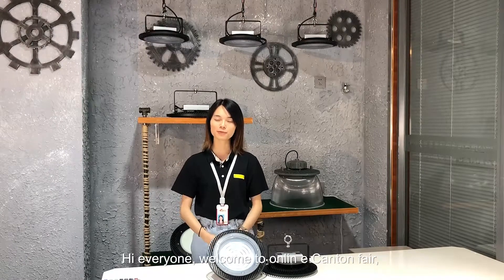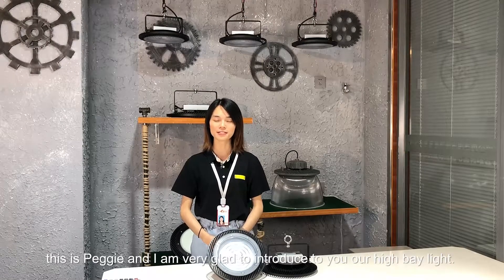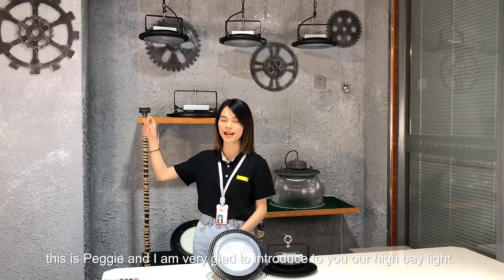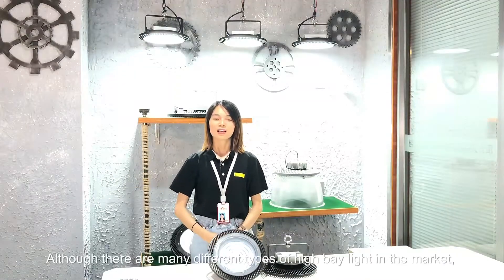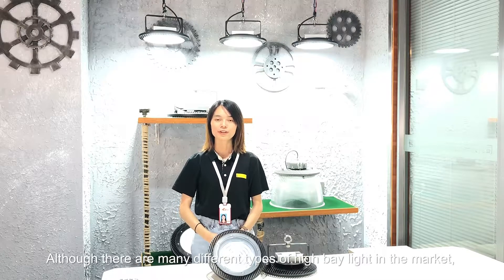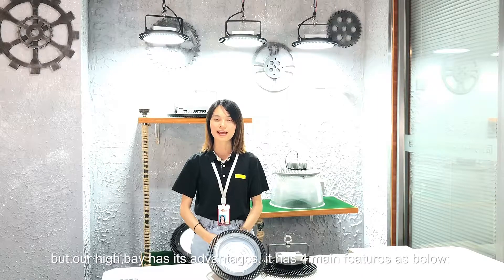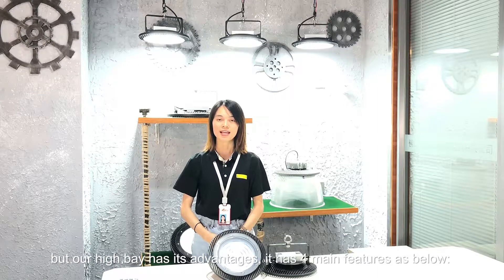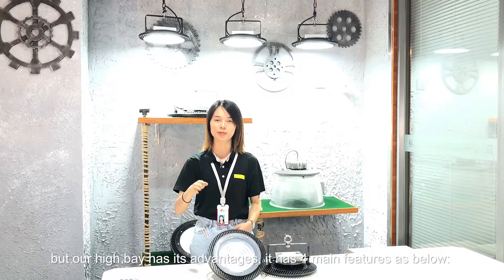High bay light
excellent heat sink and high lumen